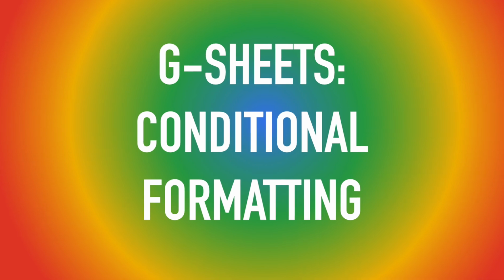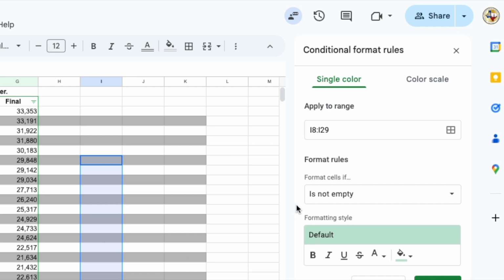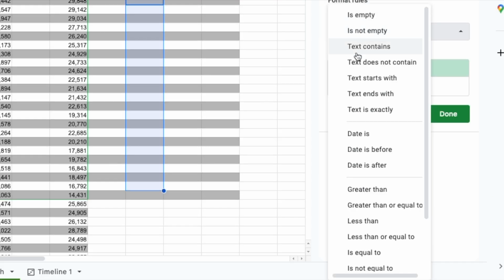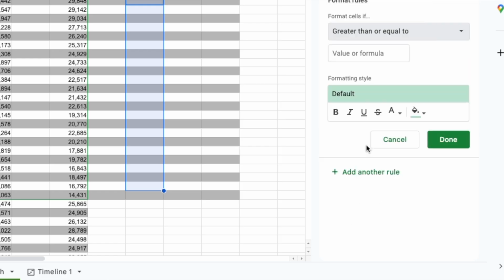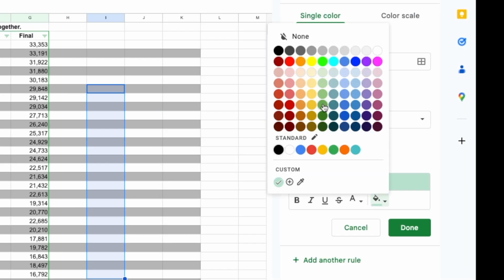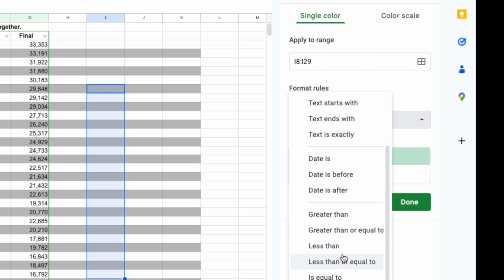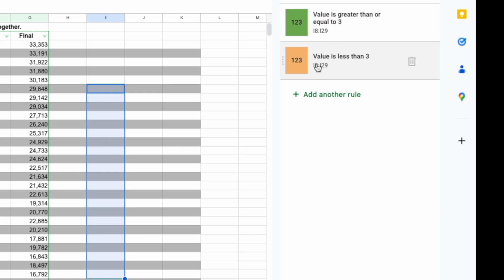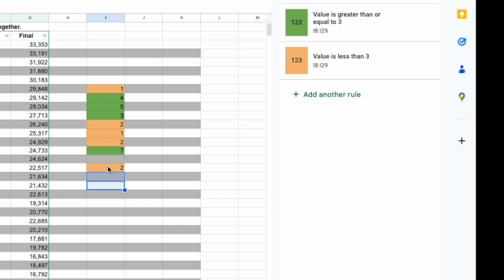Mini-Minute with Google: Using Conditional Formatting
This video demonstrates how to use Conditional Formatting in Google Sheets.